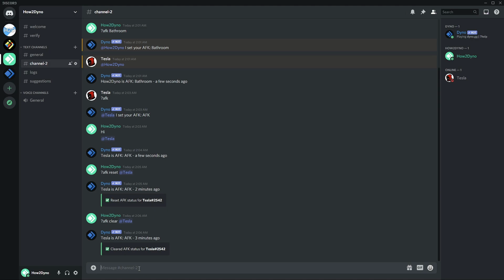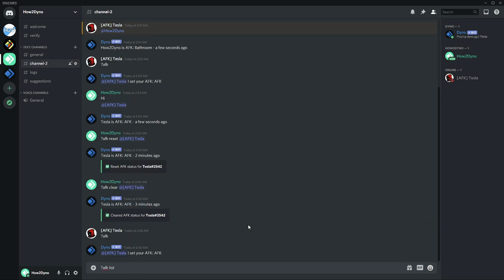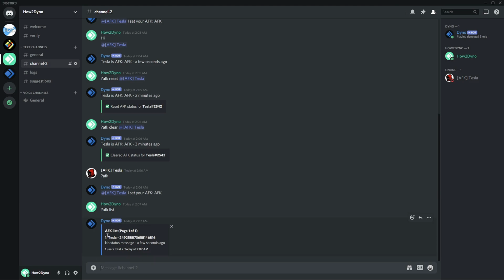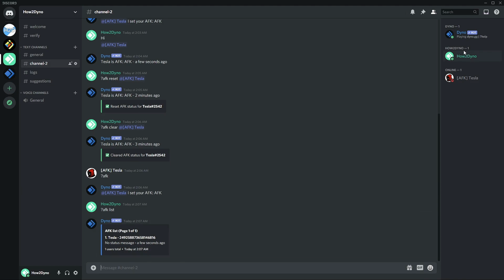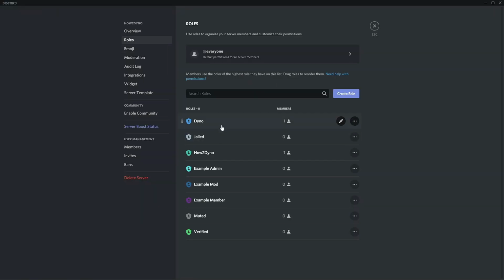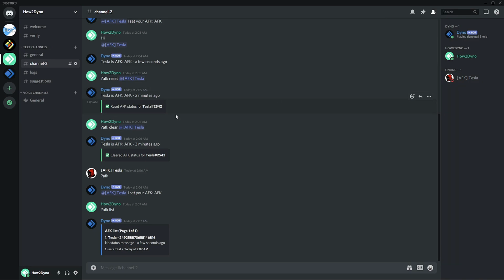Dyno Bot Tutorials - How to use the AFK Command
Welcome to another How2Dyno Tutorial! Today in this "How to" guide, I will show you how to use the AFK (Away from Keyboard) command and all of its sub commands!